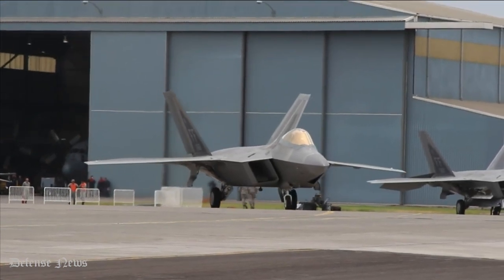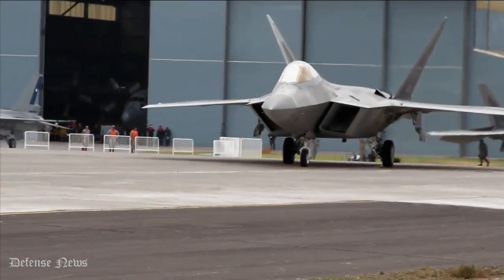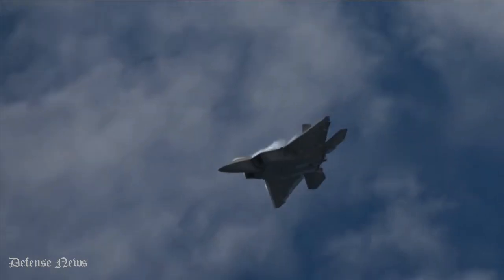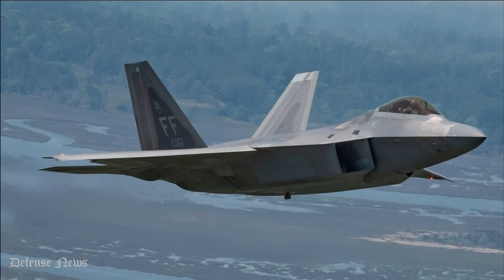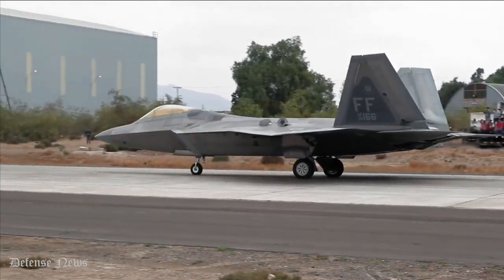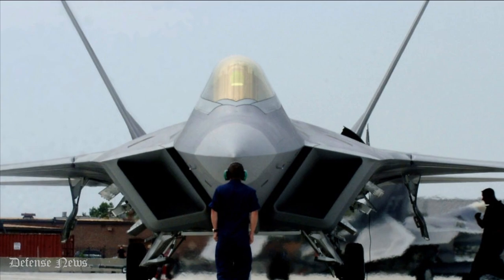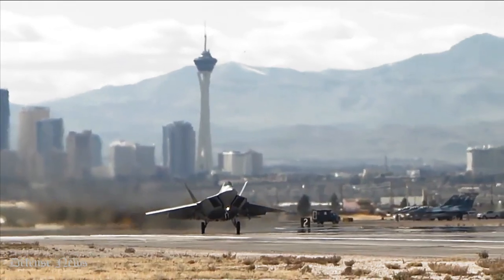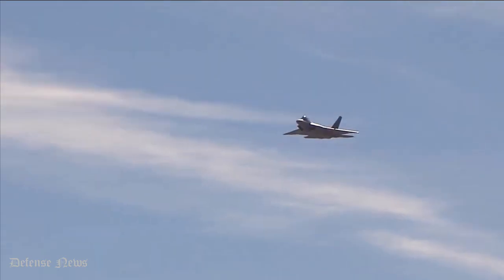Here are Interesting Facts You Didn't Know About the US F-22 Raptor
The F-22 Raptor is renowned as the first 5th-generation fighter in the U.S. Air Force inventory. It is exceptionally impressive because it features modern avionics, low observable technologies, and efficient engines to bring to the show a fighter unmatched by any other modern military of today. Here are 15 facts you didn’t know about the Lockheed Martin F-22 Raptor